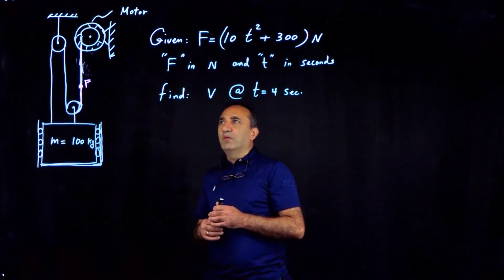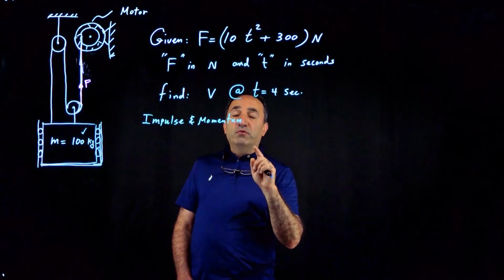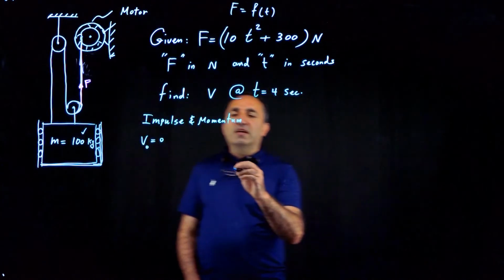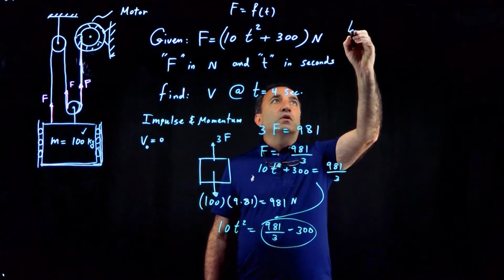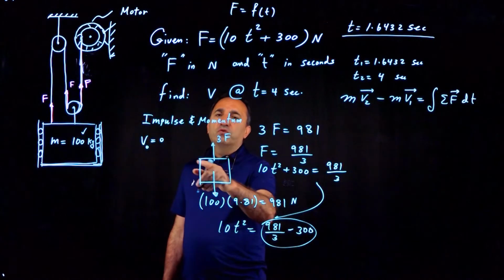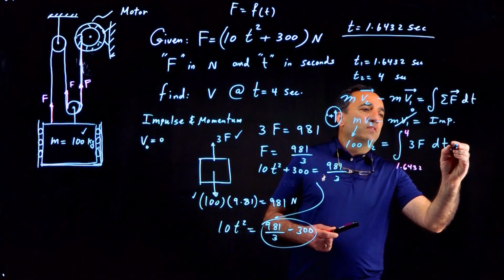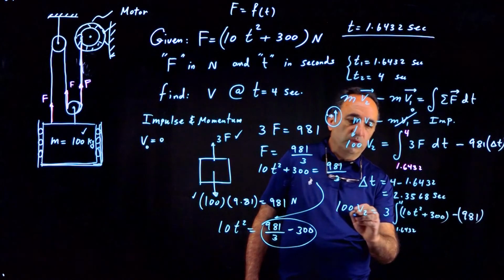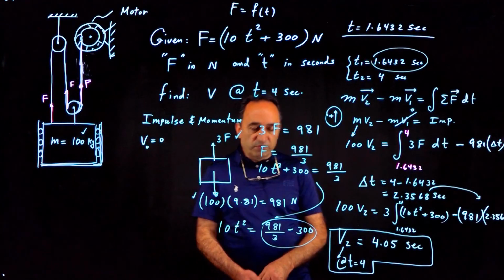Impulse–Momentum Principle in Action: Calculating Velocity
In this video, we apply the impulse–momentum principle to determine the velocity of a 100 kg object being lifted by a motor. We begin by identifying the moment when the motion initiates and then use the impulse–momentum relationship to calculate the object’s speed at a specific time.

What You Will Learn:
• How to determine the start of motion for a static object
• Application of the impulse–momentum principle in dynamics
• Step-by-step problem-solving for lifting scenarios in engineering
• Practical insights into force and motion relationships

Correction
The unit of final velocity at the end of video should be m/s